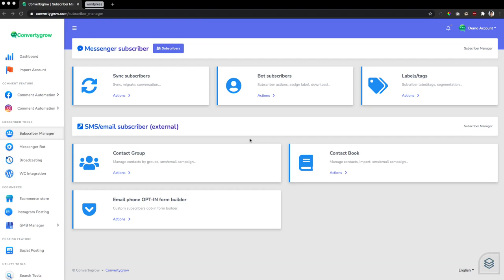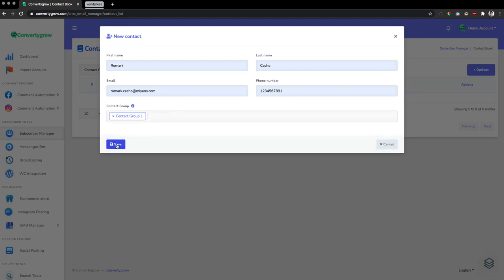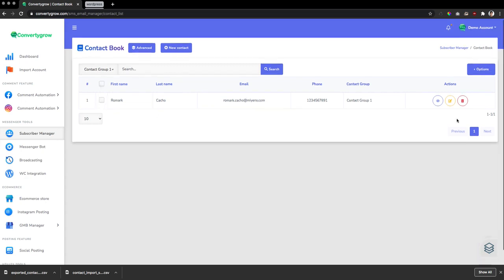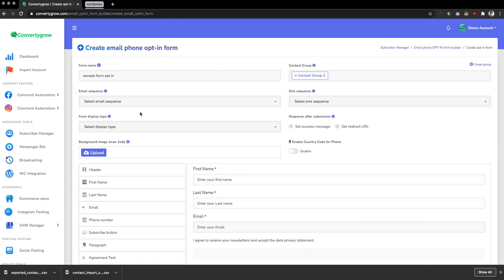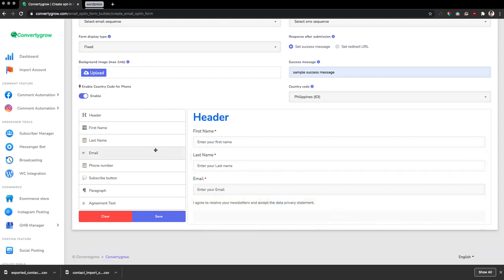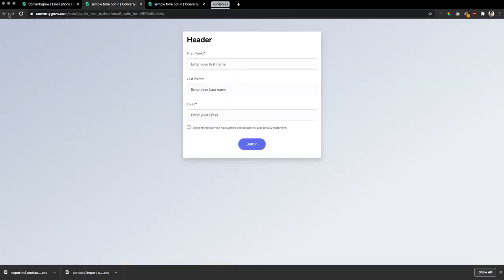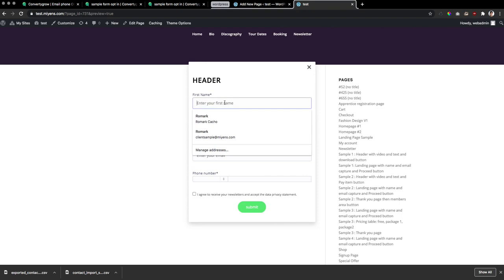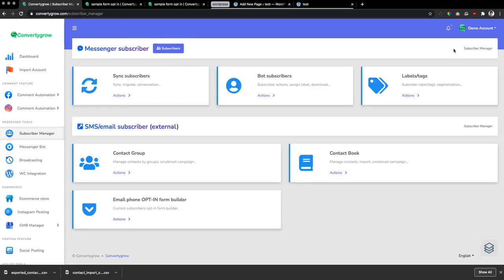Convertygrow SMS Email Subscriber